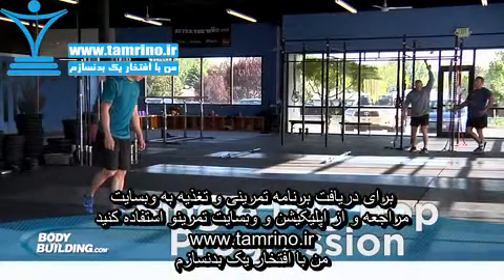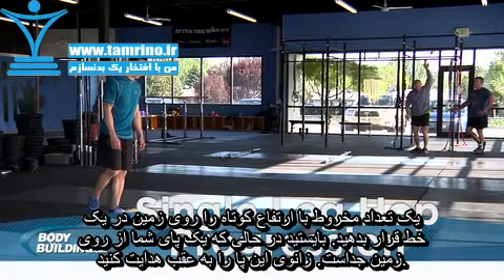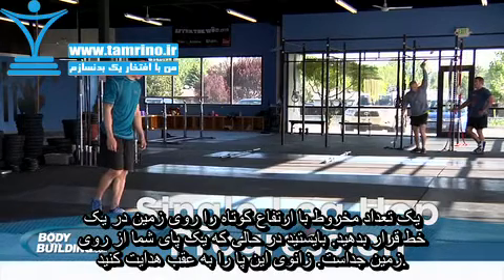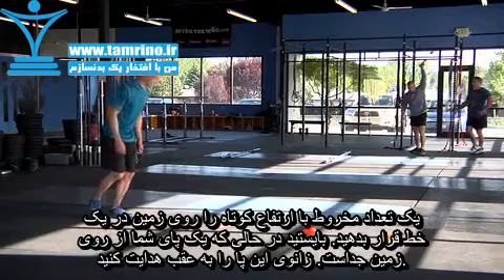آموزش حرکت پرش متوالی از روی مخروط با یک پا Single-Leg Hop Progression